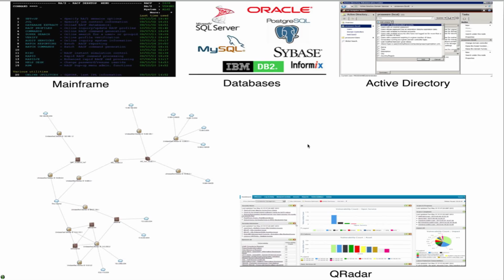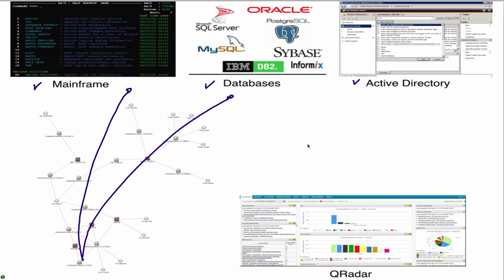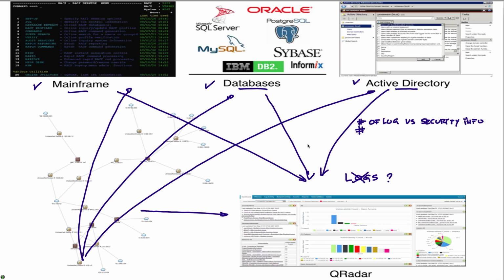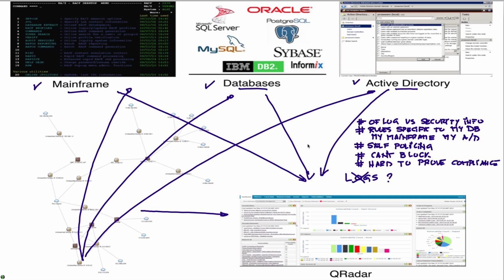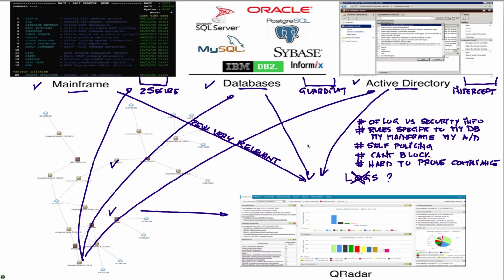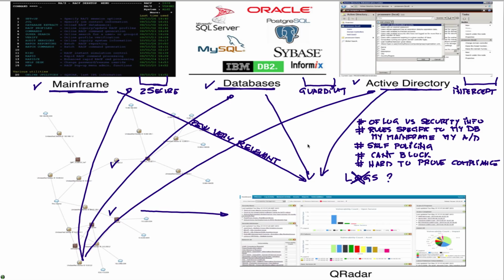Protecting mainframes, databases and active directory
Mainframes, DBs and system protected by Active directory comprise the bulk of the data that hackers are after. Here we describe the case for using agents (zSecure, Guardium and Intercept (from STEALTHbits) to avoid the cost, pain and inefficiency of collecting logs and have a better visibility, blocking capabilities as well as enhanced reporting for compliance.